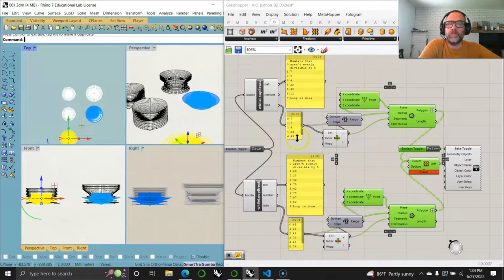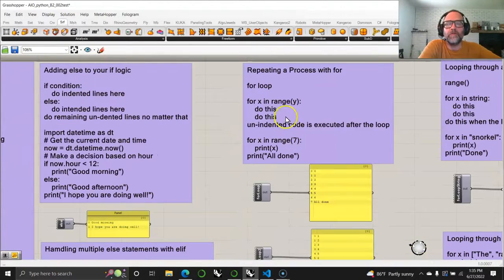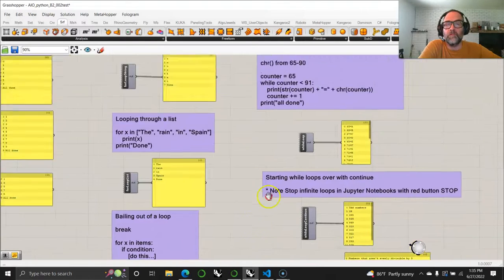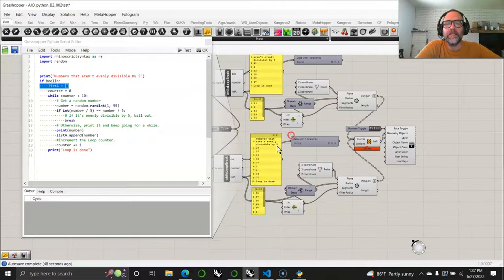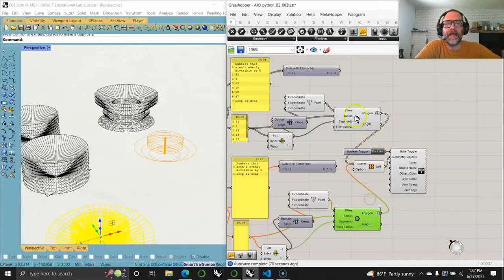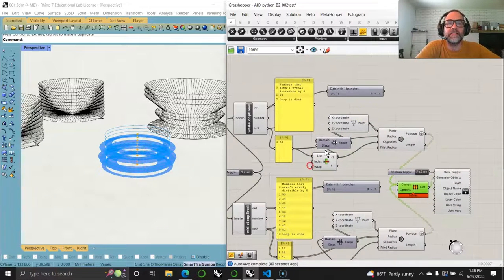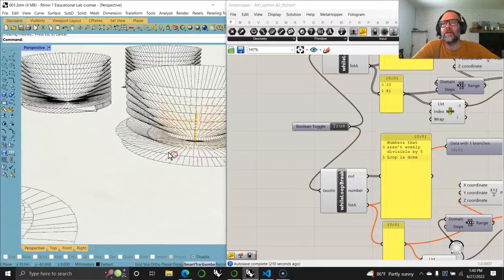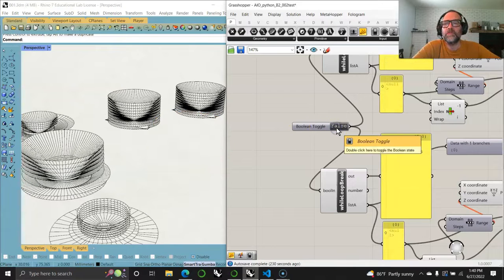SAND BOX: DATA DRIVEN DESIGN: Controlling the Action with Conditionals and Loops: PART II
SAND BOX: DATA DRIVEN DESIGN: Controlling the Action with Conditionals and Loops: B2_C2 LEARNING PYTHON with ghPython in Grasshopper for Rhino3D , PART II

Python ALL-IN-ONE for Dummies